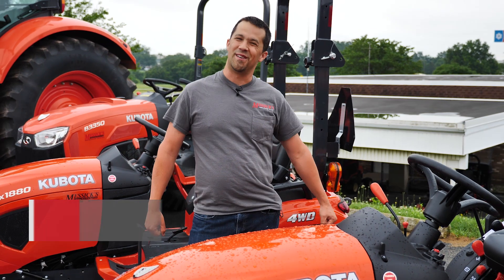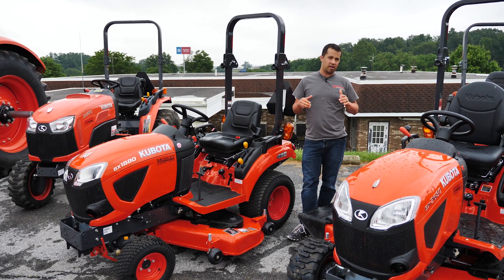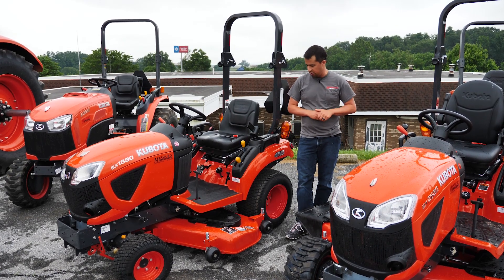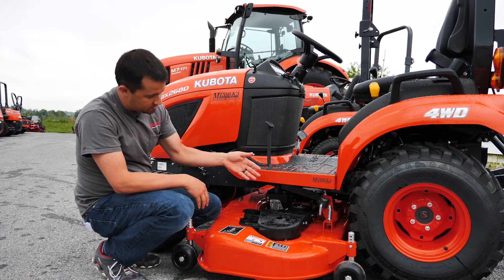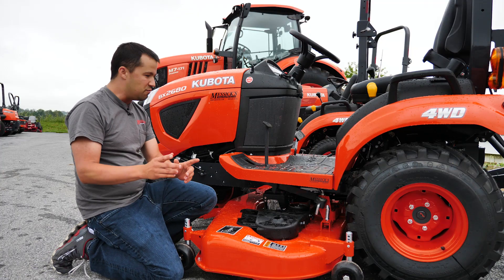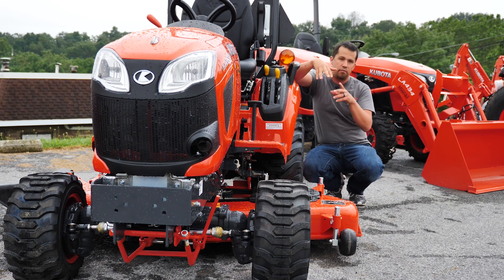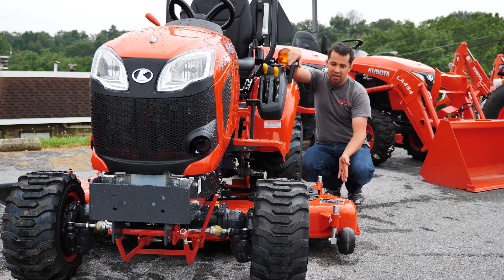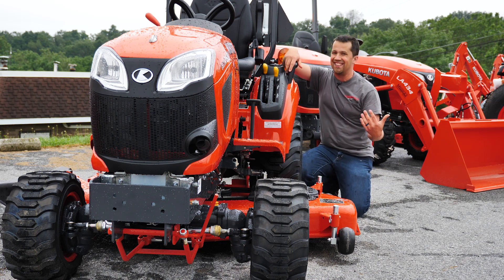Unexpected difference between Kubota BX Mower decks. RCK60B23BX RCK54B23BX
Showing the leveling spring difference between the RCK60B23BX and RCK54B23BX mid mount mower decks.